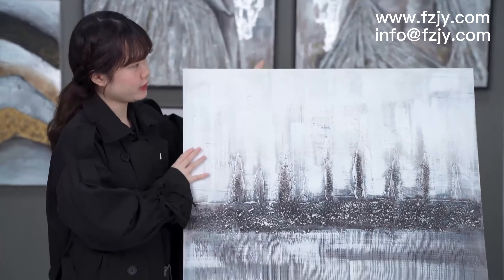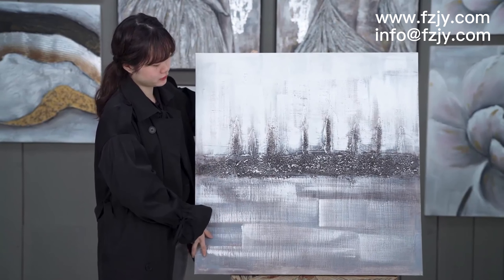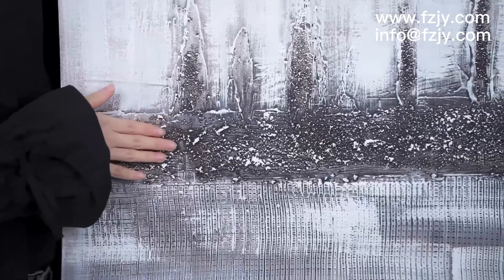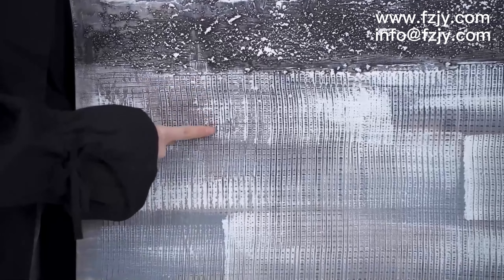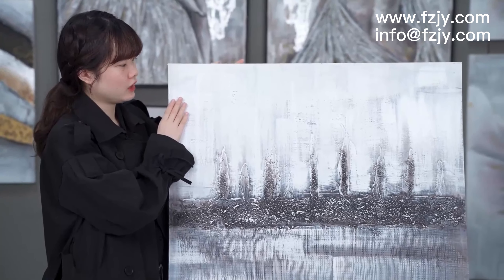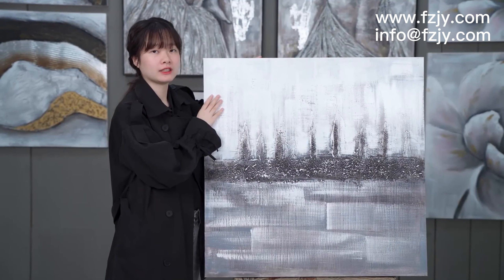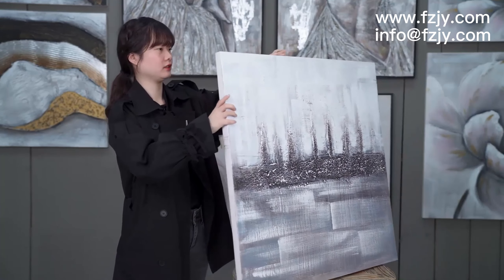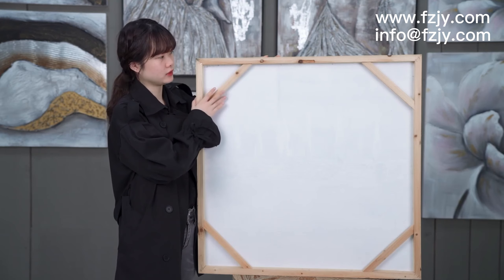Wholesale Buyers, Unleash the Beauty of Hand-Painted Textured Abstract Paintings on Stretch Canvas!